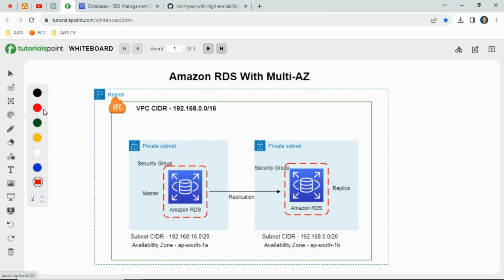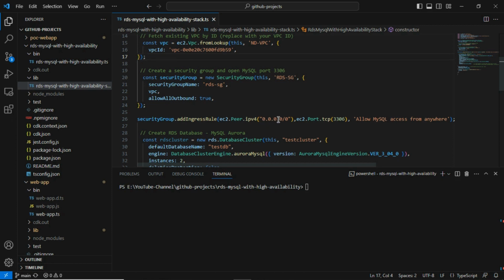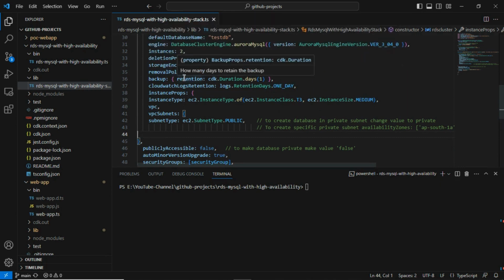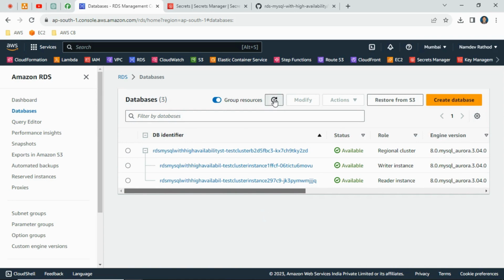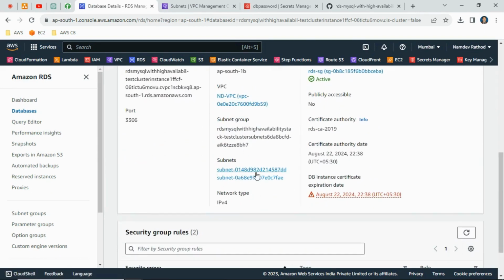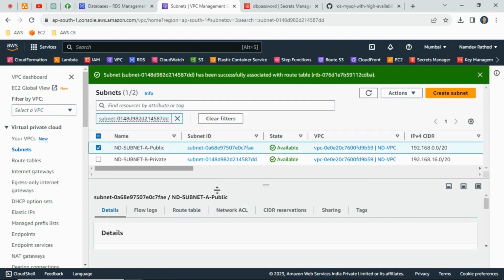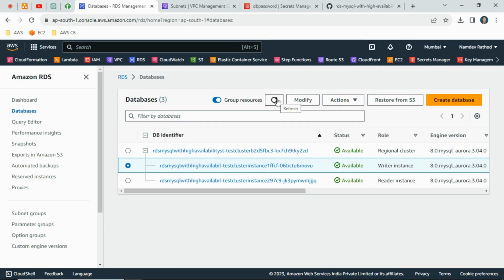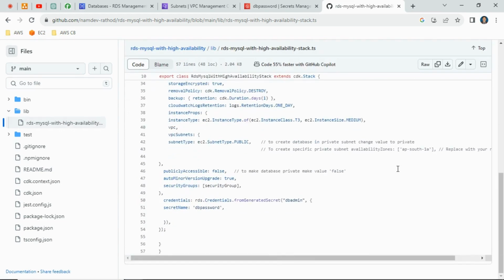AWS CDK Day - 7 | Setup AWS RDS MySQL Aurora Database With High Available ( Multi-AZ ) | IaC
This video help to configure RDS MySQL Aurora database with high availability ( Multi-AZ ) and some real time troubleshooting.

1. AWS
2. Linux
3. Git
4. Jenkins
5. Docker
6. Kubernetes
7. Databases ( Admin Only )
8. Monitoring Tools ( Nagios, CloudWatch )
9. Interview Tips
10. Mock Interview